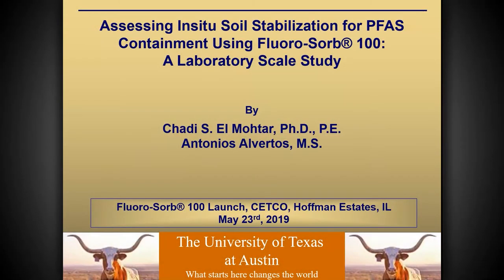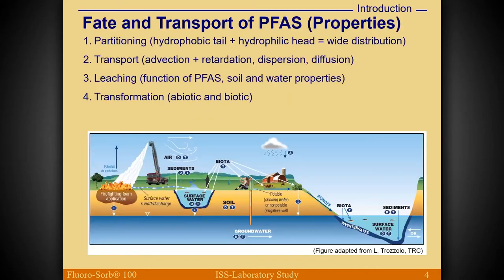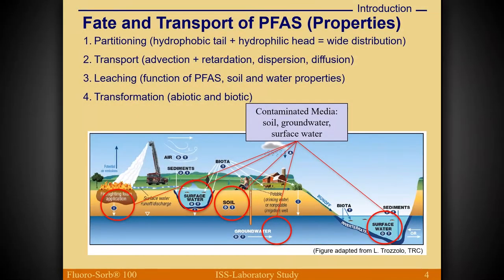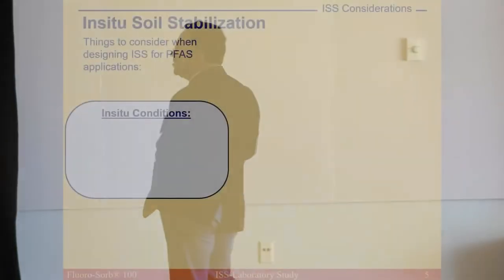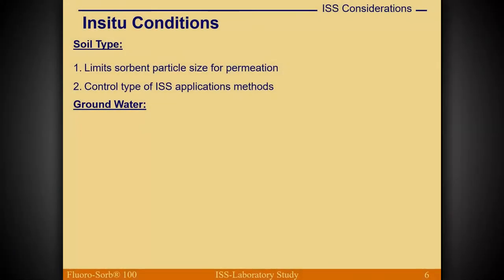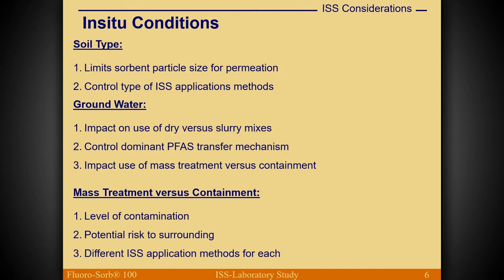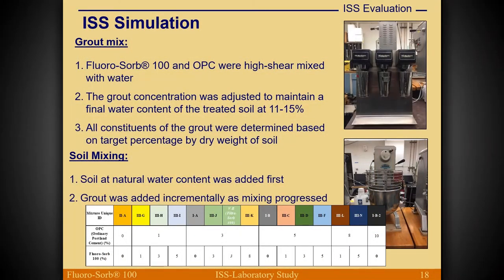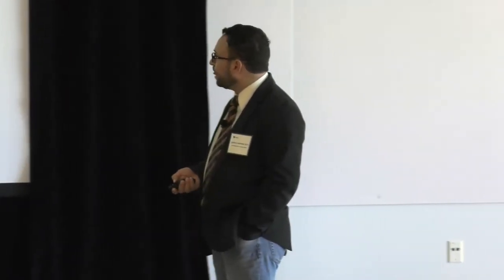FLUORO-SORB® Adsorbent: Assessing In Situ Soil Stabilization for PFAS Containment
Professor Chadi El Mohtar, PhD, PE, of the University of Texas at Austin shares his research "Assessing In Situ Soil Stabilization for PFAS Containment Using FLUORO-SORB 100 Adsorbent: A Laboratory Scale Study".

Abstract: The majority of PFAS research has been focused on water treatment applications. However, as we move forward in understanding and dealing with the PFAS crisis, there is a major need to focus on treatment of the sources of PFAS contamination. This study presents the preliminary results from a benchtop simulation of applying FLUORO-SORB adsorbent for Insitu Soil Stabilization (ISS) of PFAS hot spots. Modified 1313, 1315 and 1316 LEAF tests were performed on PFAS contaminated soil samples obtained from an Air Force Base. The effectiveness of FLUORO-SORB adsorbent and/or Portland cement ISS against PFAS leaching is analyzed by comparing the leaching results of the natural and treated soils.

This 50-minute presentation goes in-depth on the PFAS concentrations found, testing methodologies used, and results.